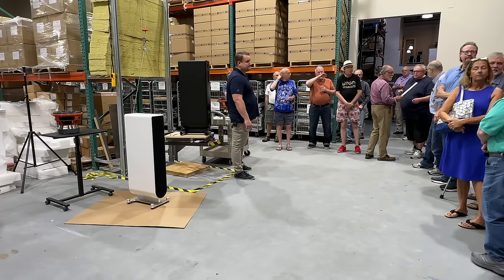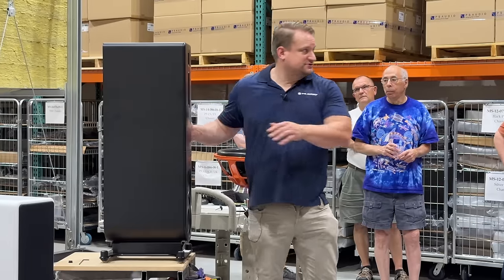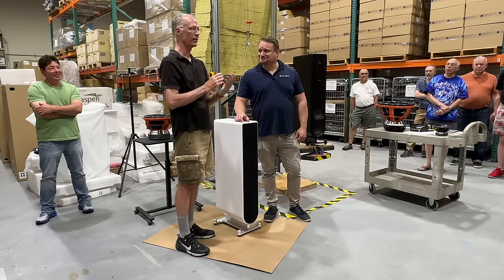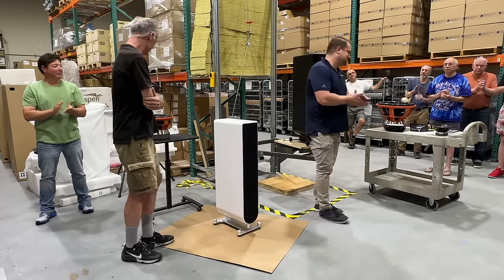Chris Brunhaver reveals the aspen speaker secrets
PS Audio loudspeaker designer Chris Brunhaver shares with the Colorado Audio Society the inner workings of the new aspen 10, the 20 and 30 and shows them one of the biggest subwoofer drivers ever.